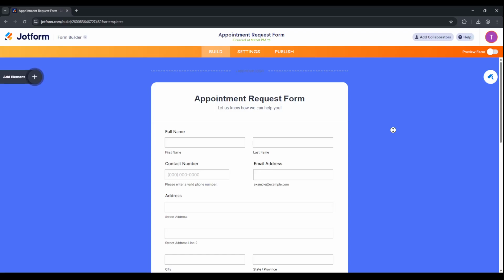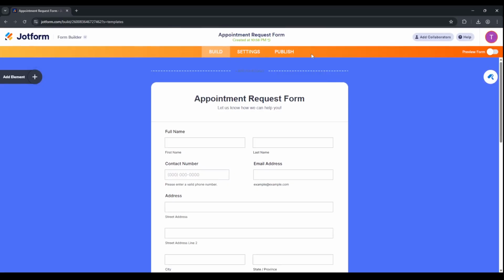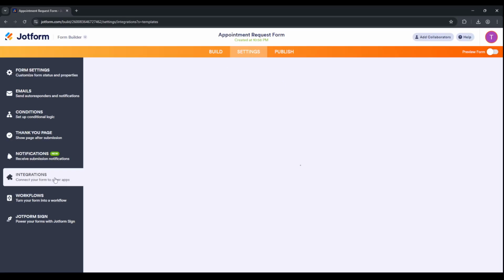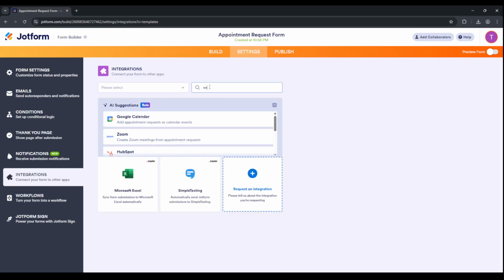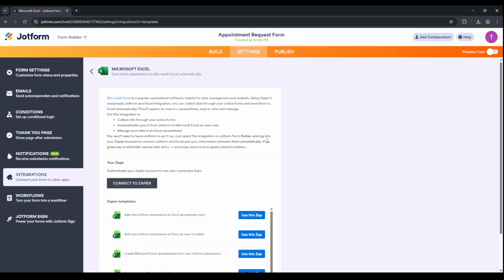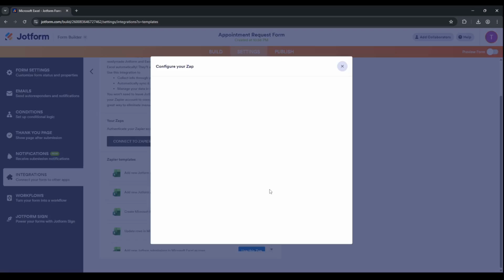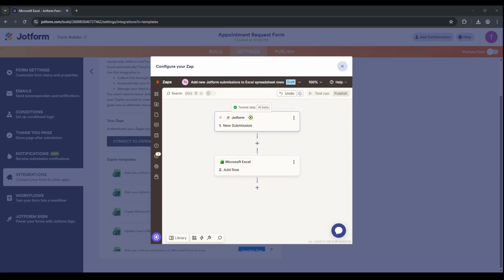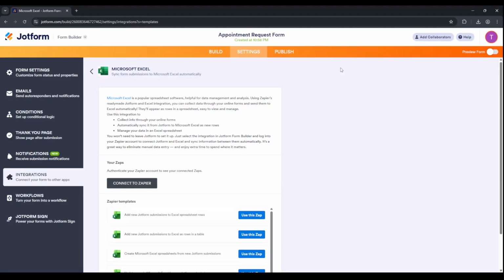How To Integrate Microsoft Excel To Jotform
Do you want your form submissions to automatically populate a Microsoft Excel spreadsheet without manual data entry? In this video, I show you exactly How To Integrate Microsoft Excel To Jotform.

I will explain that unlike Google Sheets, Jotform does not have a direct native integration for offline Excel files. Instead, I will walk you through using the "Zapier" integration within the Jotform dashboard to connect your form to "Microsoft Excel Online." I will show you how to set up the trigger so that every time a new submission comes in, a new row is automatically added to your cloud-based Excel sheet in real-time. I will also briefly show you the manual alternative: downloading your submission data as an Excel report.